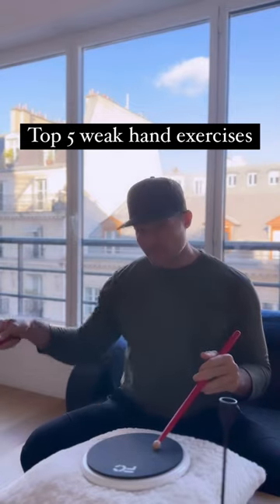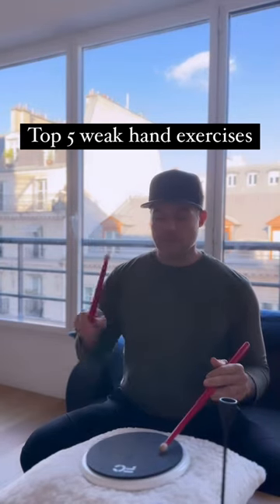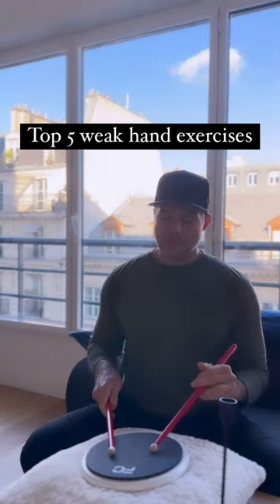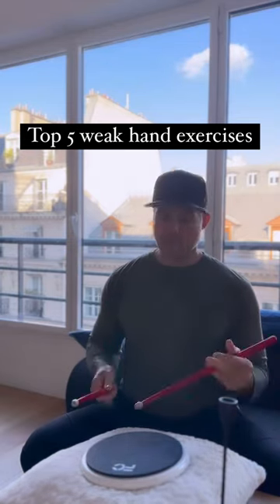My 5 top weak hand exercises!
Check out my course Mastering the Traditional Grip to unlock the secret of smooth and effortless playing!

Learn the secret your drum instructors never showed you, and finally break through the traditional grip plateau.

Through my hands-on, personalized, bespoke approach to traditional grip and proprietary practice routines, strength exercises, and endurance drills, you'll get the quickest results without wasting time on dozens of lessons.

An accomplished musician and one man act with twelve albums under his belt, Freddy Charles is a singer/songwriter and multi instrumentalist currently based in Los Angeles. With a pop/rock sound influenced by hints of jazz and EDM, he records every note of his record himself and acts as his own engineer and producer, giving him complete artistic control of his musical vision.

Freddy got his start in music as a drummer, giving him a strong rhythmic foundation to build on as he began studying guitar, songwriting, and production. His early records found a small devoted fanbase as he began cultivating his style and coming into his own as an artist. Eventually, he would find a national audience when several of his songs were picked up by Sirius XM and broadcasted across the country, as well as being featured in several independent films. As he continued to make increasingly adventurous records, he became an in demand session drummer and educator.